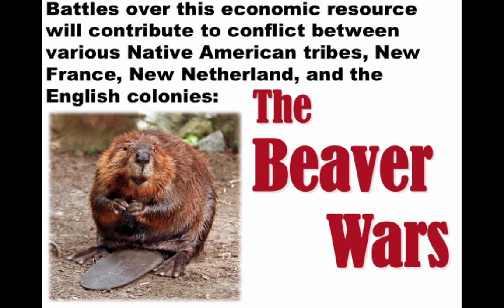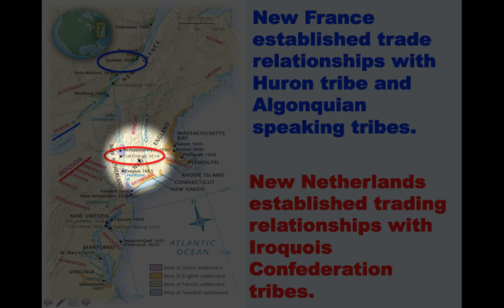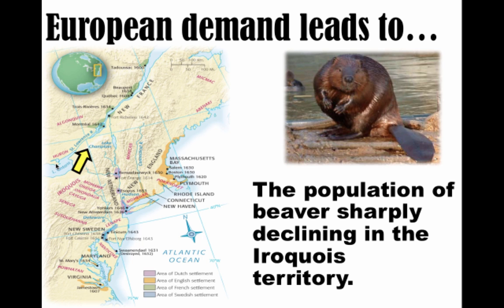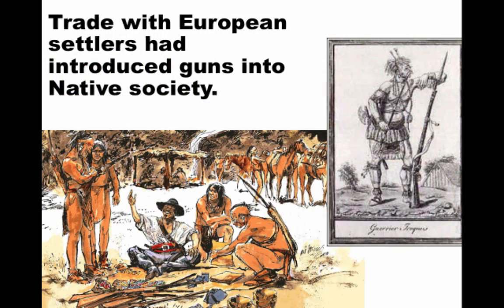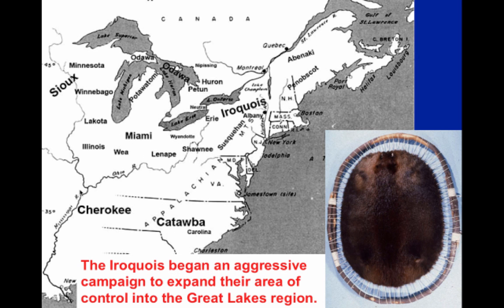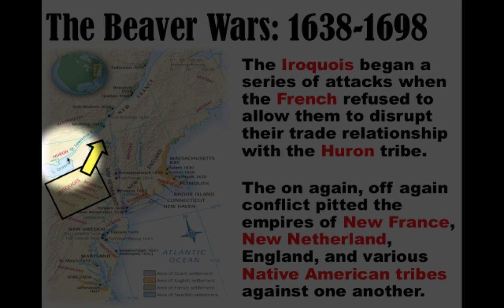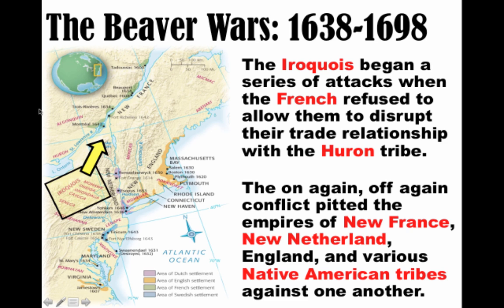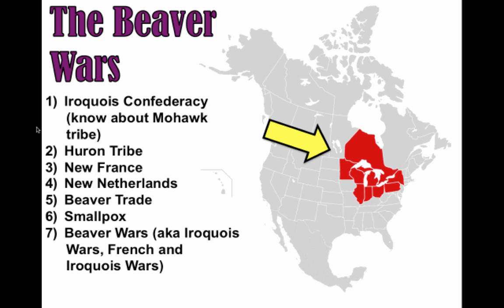APUSH Review Beaver Wars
This lecture covers all the basics of The Beaver Wars for U.S. History and Advanced Placement U.S. History students. It has been tailored to cover all the material required of the new redesigned APUSH exam.

Iroquois Confederacy (know about Mohawk tribe)
Huron Tribe
New France
New Netherlands
Beaver Trade
Smallpox
Beaver Wars (aka Iroquois Wars, French and Iroquois Wars)